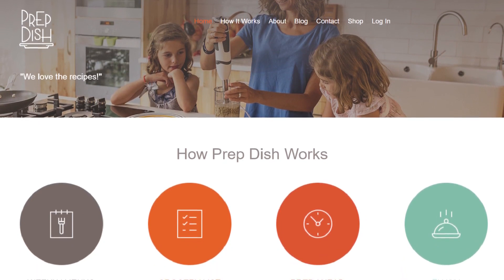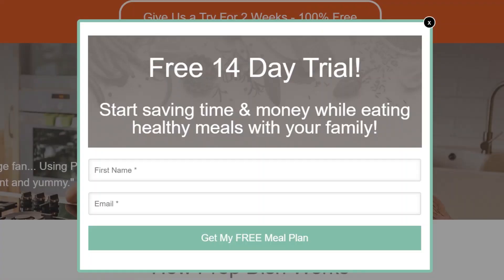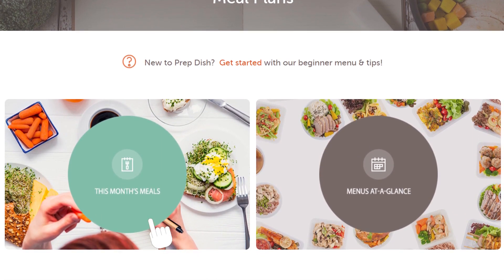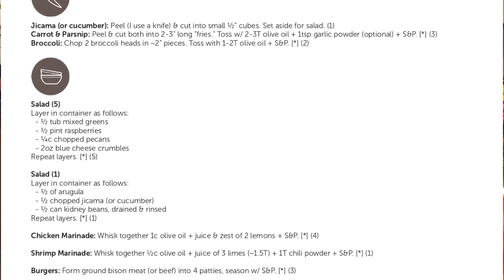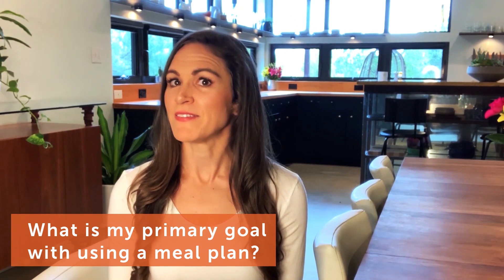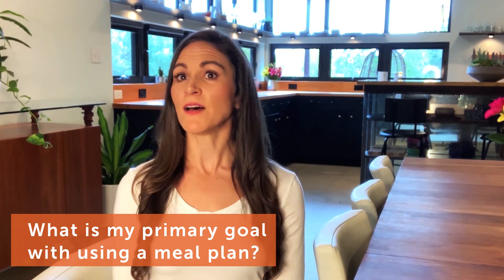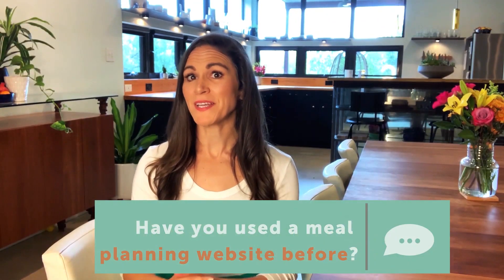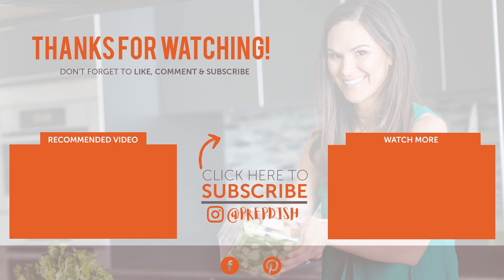Meal Planning Websites- Are they worth it?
Meal Planning Websites- Are they worth it? This video will show you exactly how a meal planning site can help save you time & money! Learn the basics of online meal plans and how to do your meal prep planning including a grocery list template. Next time you need a website to help with meal prep, you will have the right tools to choose what will work best for your family.

Meal plan for busy families using these easy online meal plans! Next time you are looking for a website to help with meal plans, you will have the right tools to choose what will work best for your family.